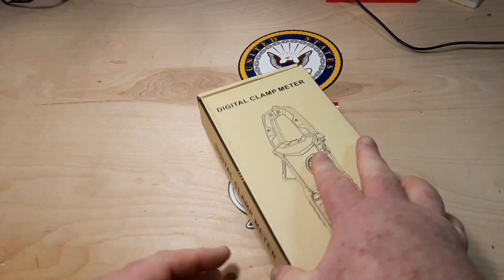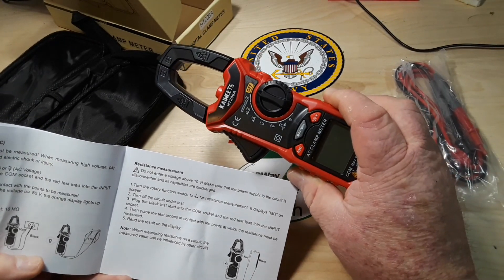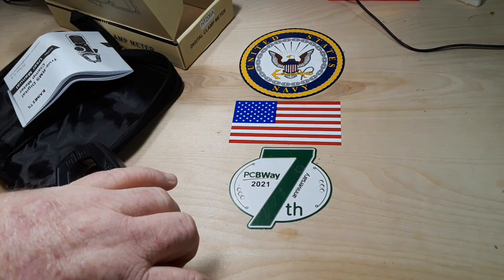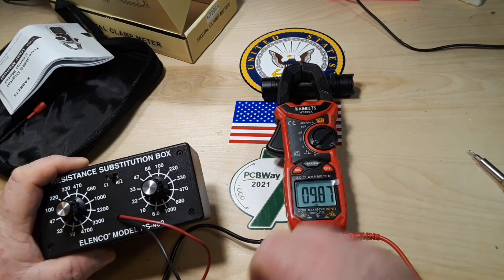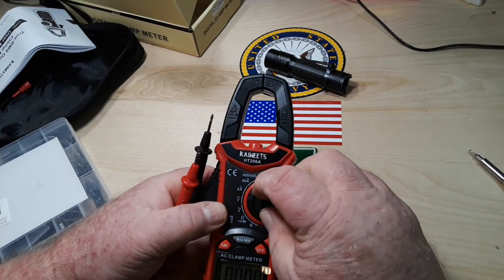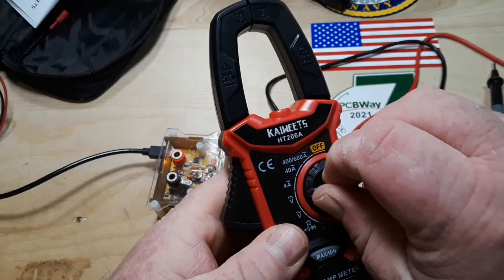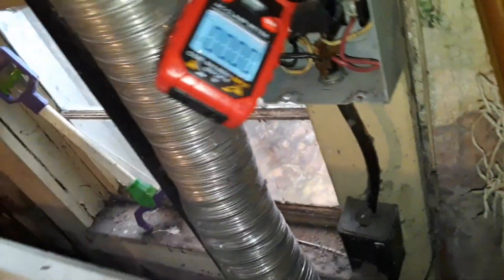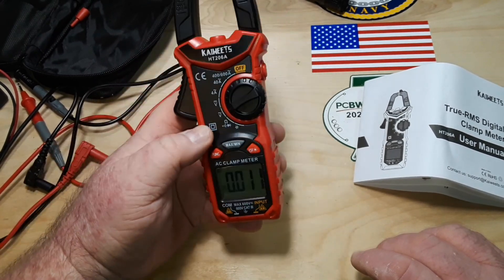Kaiweets HT206A Clamp Meter Review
In this video we look at the features of the Kaiweets HT206 Clamp meter.